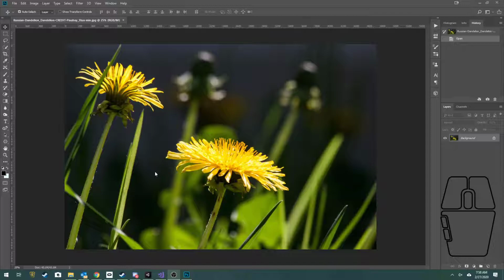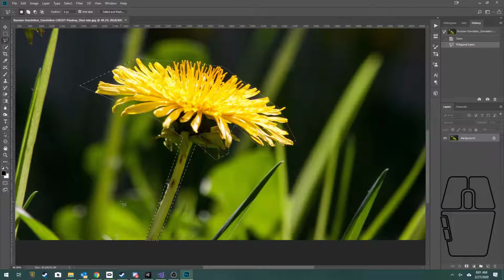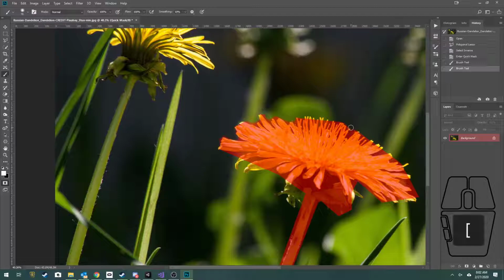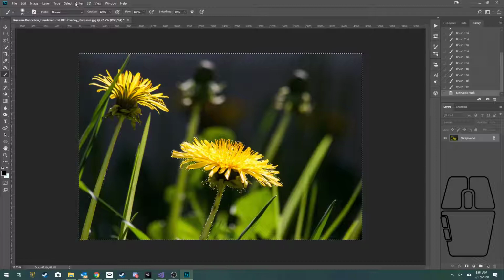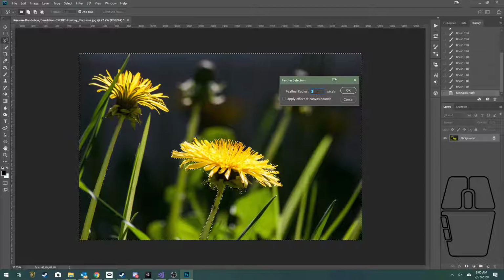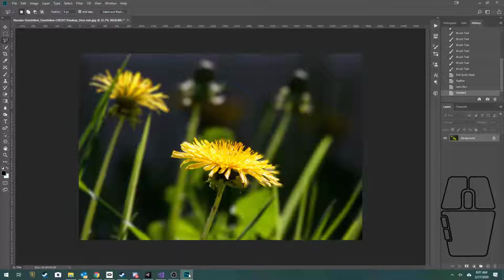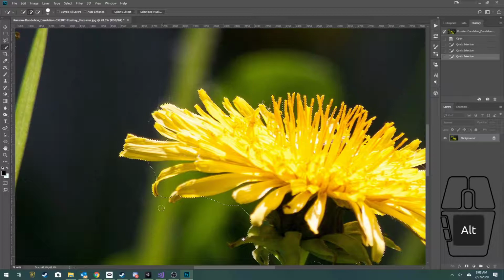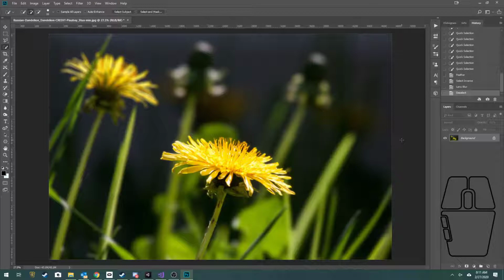[PHOTO] Photoshop - Blurring backgrounds for macro photos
In this video we go over the process for blurring backgrounds for macros photos